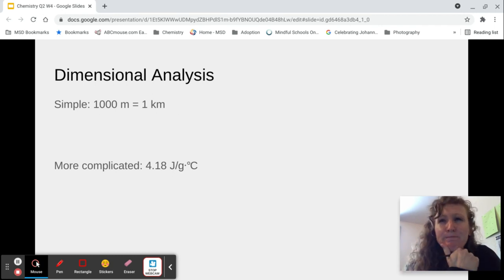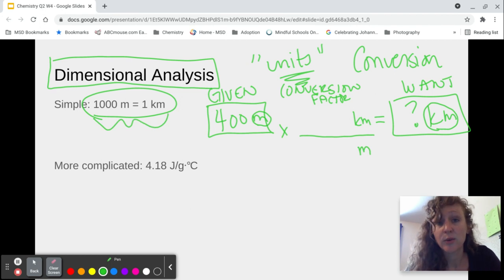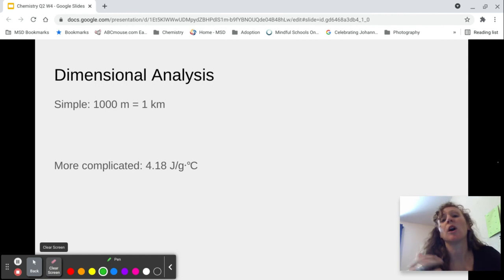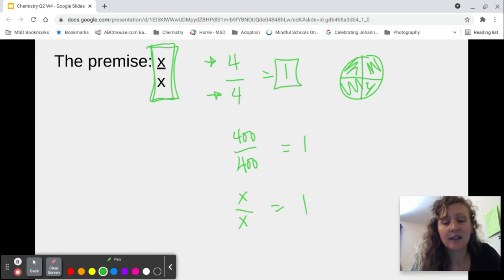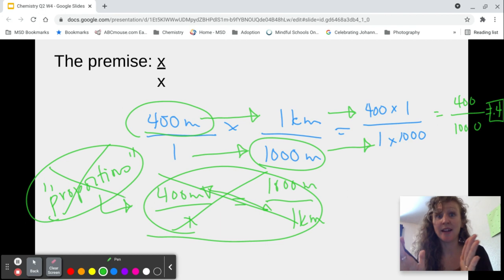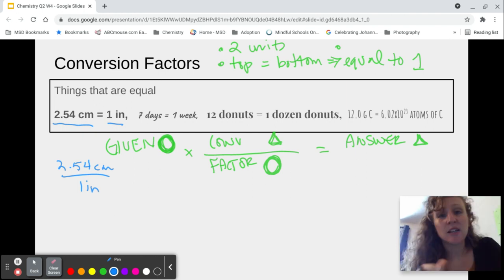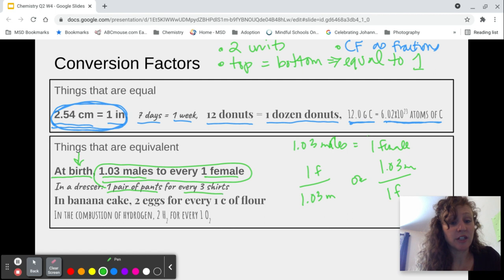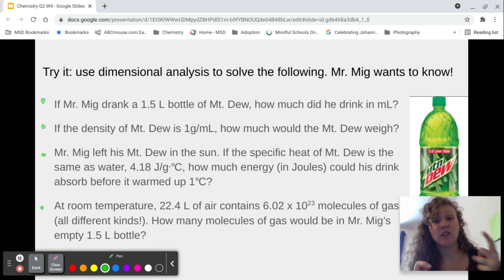Chem x.3.1 Intro to Dimensional Analysis